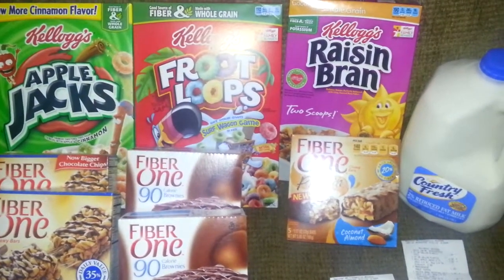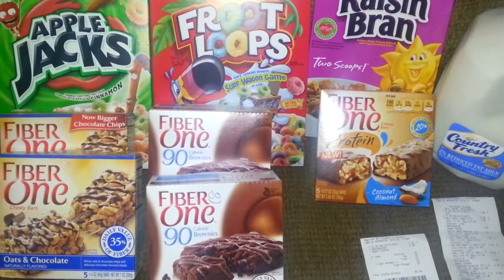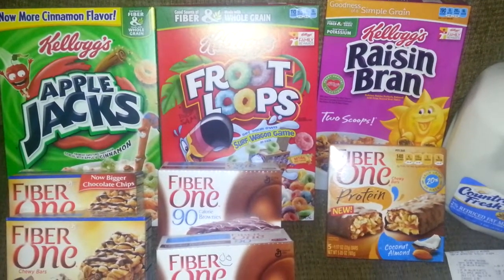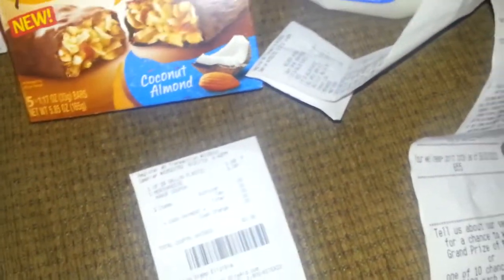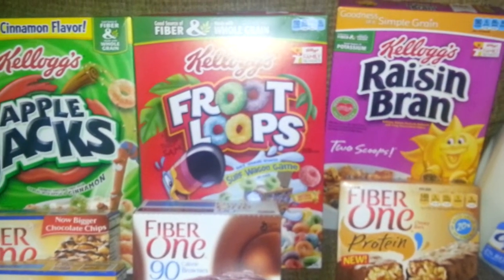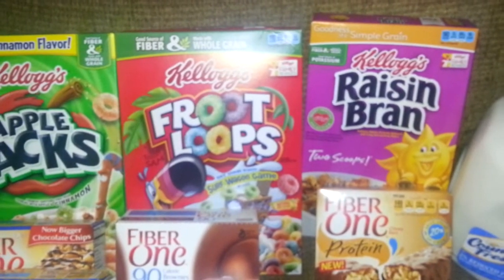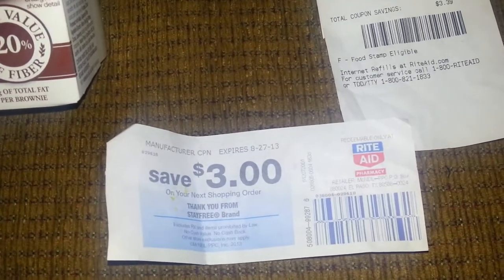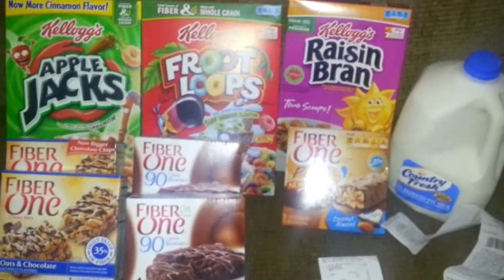Rite aid catalina bull @#$*!!!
3.00 catalina from Stayfree only good on stayfree products. Buy three kellogg cereals and get a free gallon of milk!